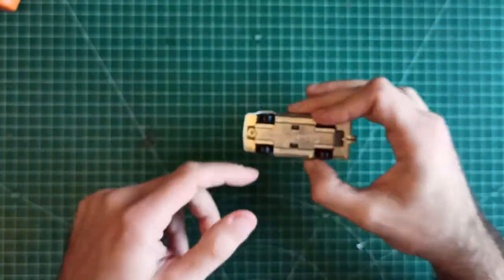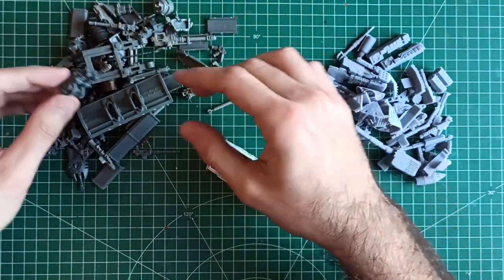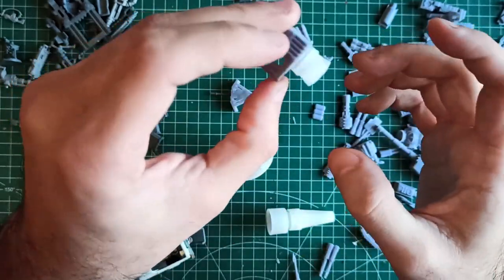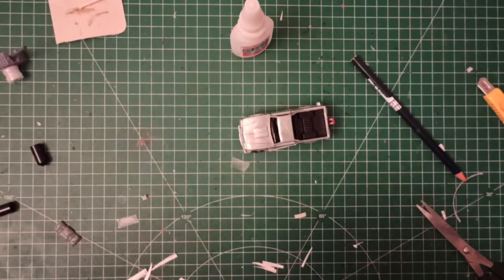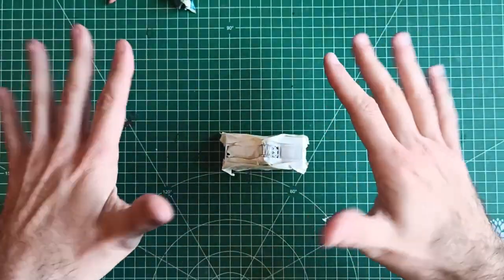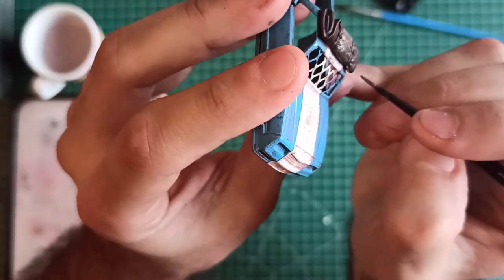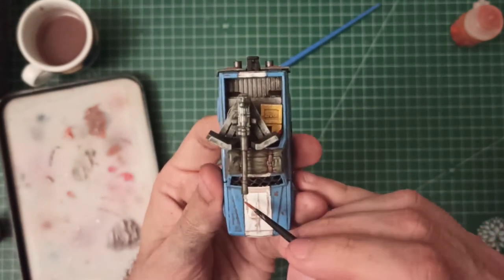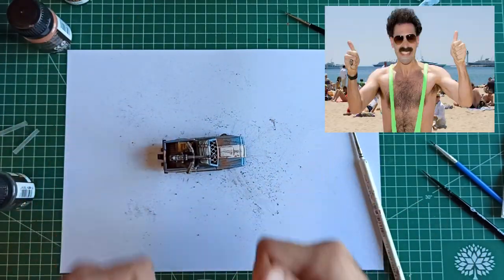Converting a Postapocalyptic TOY CAR - Gaslands, Warhammer 40k, Necromunda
In this video we are converting some El Camino SS toy! Perfect car for Gaslands, Necromunda, Warhammer 40k, Gorkamorka, Inquisitor or any scenary/background/diorama other grimdark setting.